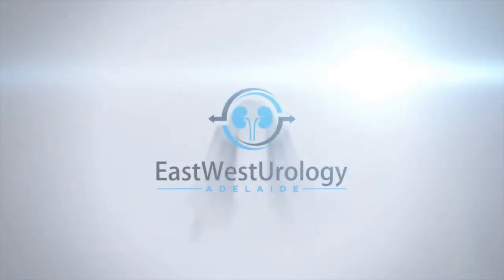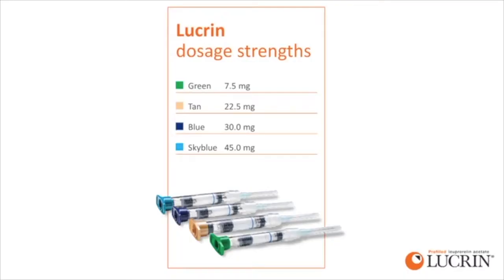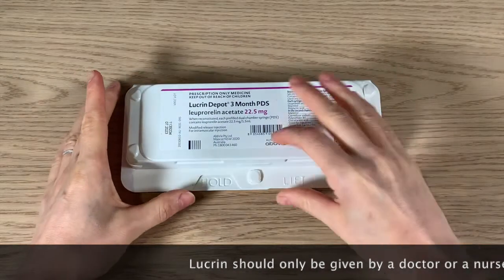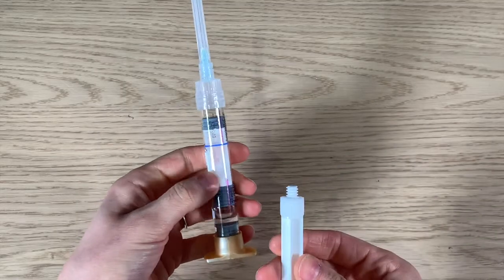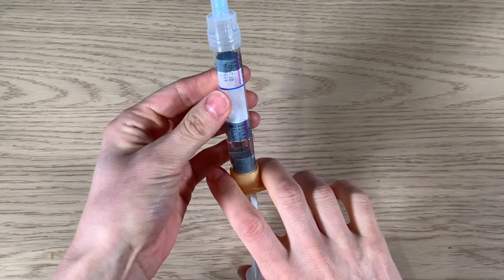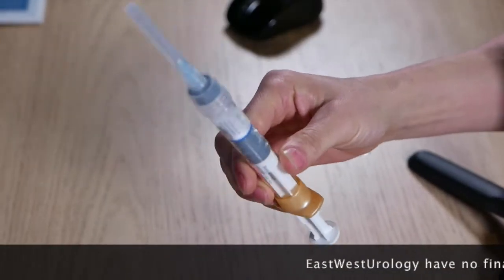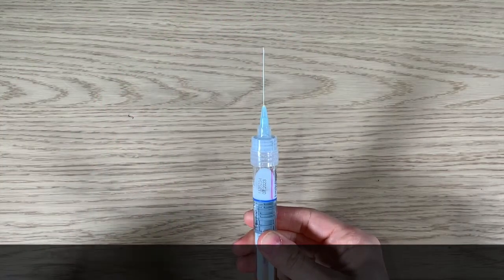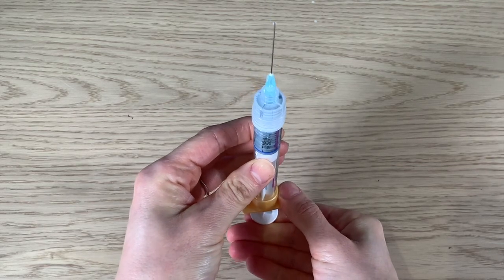How to give a lucrin injection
Lucrin is a LHRH agonist injection used for advanced prostate cnacer or during radiotherapy treatment for prostate cancer. This video is for GPs and nurses who give injections and demonstrates how to make up the solution.

0:00 Lucrin injection
0:30 doses
0:54 contents of package
1:08 attach plunger
1:21 mix powder
2:01 expel air
2:24 injection sites

Links below for videos of other forms of hormone injection

prostate cancer
hormone injection
urology hormone injection

Nick Brook – Urologist at EastWestUrology
Urological Surgeon and Associate Professor in Surgery – University of Adelaide
BSc MSc BM MRCS MD FRCS(Urol) FRACS(Urol)

All admin through the main office:
QE Specialist Centre
35 Woodville Road, Woodville South, SA 5011

Operating at:
Calvary North Adelaide Hospital
Ashford Hospital
Flinders Private Hospital
Glenelg Day Surgery

Consulting at:
PartridgeGP, Glenelg
Blackwood Russell Clinic
Flinders Private Hospital
Mount Barker and Adelaide Hills